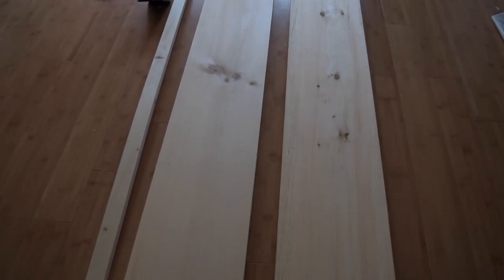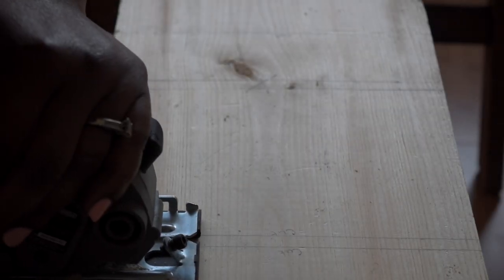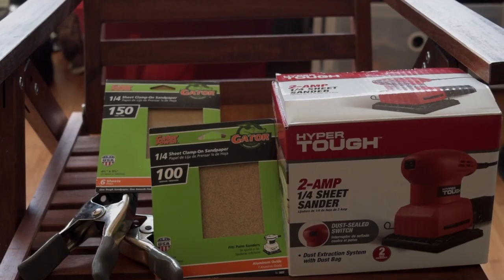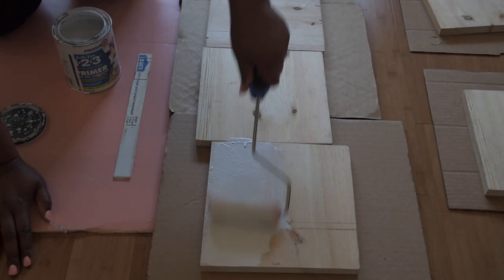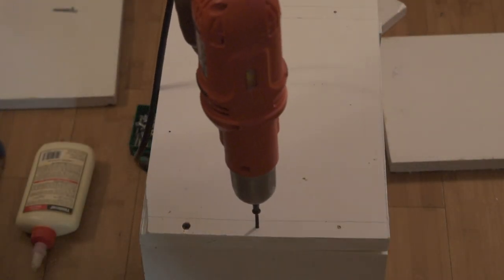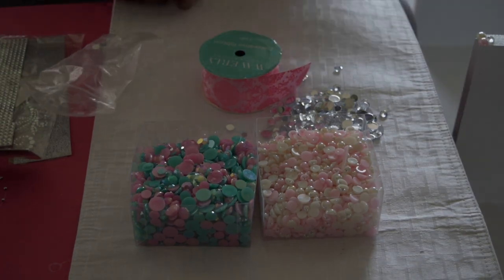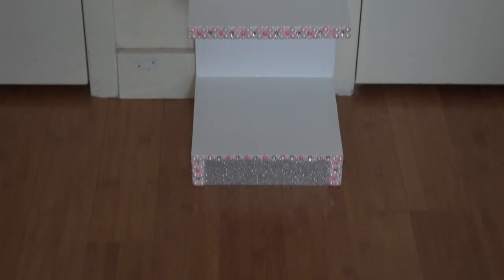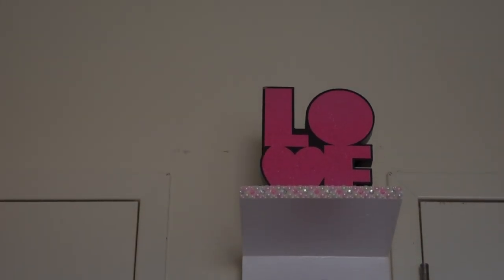👷🏽‍♀️S.D.I.H (She Did It Herself) | D.I.Y. Shelf for Beauty Room, Storage and Organization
👋🏽 VB's, I'm coming to you with another B.R.D.I.Y. (Beauty Room Do It Yourself) video. This time I created a shelf using some wood I bought from Home Depot. Video features the whole process of how I made my custom shelf.

*Description list:
72"L X 10" W X 1"D Wood Planks (2) $10 each at Home Depot
72" L X 2" W X 1" D Wood Plank thin (1) $3 at Lowes
One Wood Plank cut into 10" shelf (x2 used for top and bottom), 9" shelf (x5 used for middle).
Shelves are spaced approximately 12" apart.
1 Drill with small drill bit (1/4" or 1/2")
Nails about 2 1/2" long
1 Electric hand saw (optional if you want to cut wood yourself)
1 Electric Sheet sander (optional, can use sand paper also)
1 quart of primer $10 from Lowes
1 quart of white paint $15 from Lowes
painting materials (brush, roller, pan)
PPE (eyeglasses)
Clamps $1

*Decorations (Optional, if you want to be extra like me 😁😉)
1 glue gun with sticks
Acrylic gems and pearls
ribbions